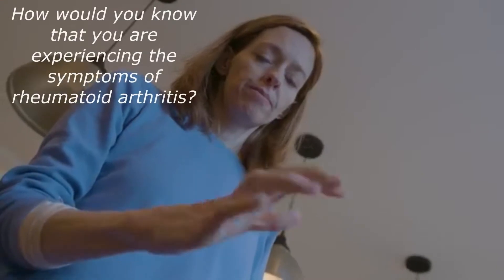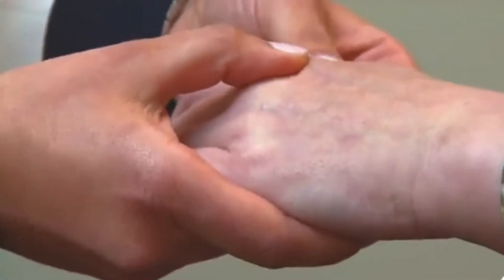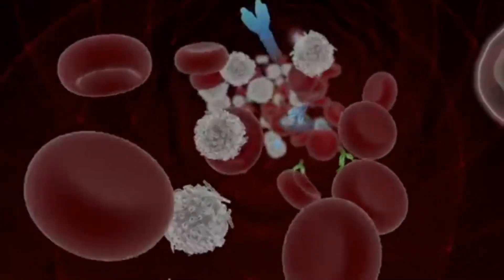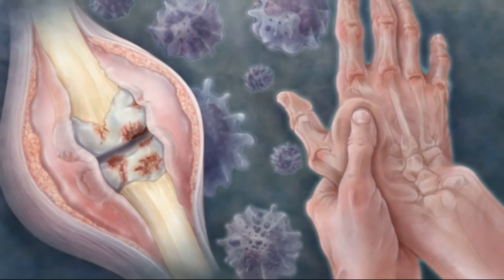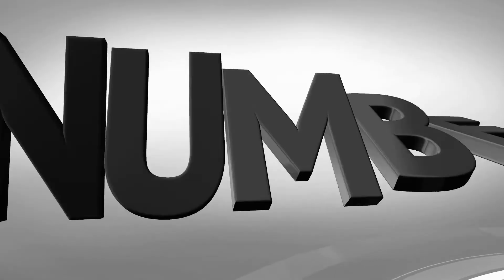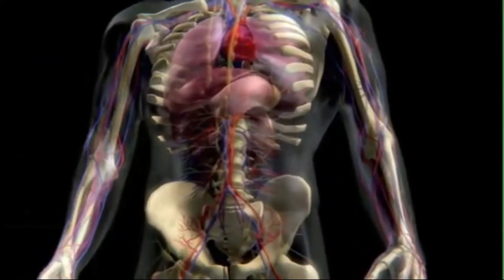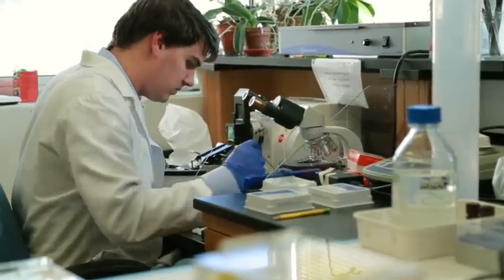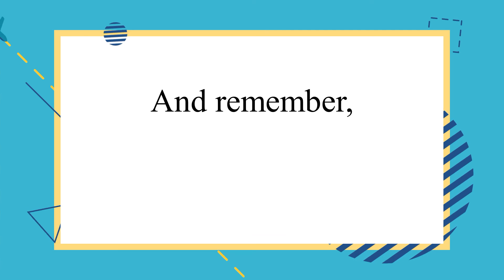Rheumatoid Arthritis Causes and Symptoms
In this video we will not only talk about the causes & main symptoms, but also the list of the main factors that increase the risk of (RA) rheumatoid arthritis and additional tips on the best arthritis treatments.
Early rheumatoid arthritis first affects the smallest joints, especially those that connect the fingers with the hands and the toes with the feet. As the disease progresses, the symptoms spread to the wrists, knees, ankles, elbows, hips, and shoulders.

Rheumatoid arthritis is a chronic inflammatory disorder that can affect more than just the joints. This disorder in some people, can affect various body systems where it is including the skin, eyes, lungs, heart and blood vessels.

Rheumatoid arthritis can affect many non-articular structures, including the skin, eyes, lungs, heart, kidneys, salivary glands, nerve tissue, bone marrow, and blood vessels. Symptoms of this chronic condition vary from person to person and can change from day to day.

The main signs of rheumatoid arthritis especially include:
-Joints sensitive to palpation, hot and swollen.
-Joint stiffness that generally worsens in the morning and after inactivity.
-Tiredness, fever and loss of appetite.

Rheumatoid arthritis occurs when the immune system attacks the synovium, which is the lining of the membranes surrounding the joints.
Doctors don't know what starts this process, although it seems likely to be a genetic component. While genes don't cause rheumatoid arthritis, they can make you more vulnerable to environmental factors, such as infection with certain viruses and bacteria, which can trigger the disease.

Main factors that contribute to the causes and can increase the risk of rheumatoid arthritis.
No. 1 Your Sex: Women are much more likely than men to develop rheumatoid arthritis.
No. 2 Your Age : Rheumatoid arthritis can occur at any age, but it most often begins in middle age.
No. 3 Family History : If a family member has rheumatoid arthritis, the risk of suffering from the disease may be higher.
No. 4 Smoking : Cigarette smoking increases the risk of developing rheumatoid arthritis, especially if you have a genetic predisposition to developing the disease. Smoking also appears associated with a greater severity of the disease.
No. 5 Environmental Exposure : Although poorly understood, some exposures, such as asbestos or silica, can increase the risk of developing rheumatoid arthritis.
No. 6 Obesity : People, especially women up to age 55, who are overweight or obese appear to be at increased risk of developing rheumatoid arthritis.

Rheumatoid arthritis increases the risk of developing other important conditions & possible complications
No. 1 Osteoporosis
No. 2 Rheumatoid Nodules
No. 3 Dry Eyes and Mouth
No. 4 Infections
No. 5 Abnormal Body Composition
No. 6 Heart Problems
No. 7 Lung Disease
No. 8 Lymphoma
Although there are no specific tests, the diagnosis of this pathology is relatively simple if the patient goes to the rheumatologist on suspicion of having some of the symptoms described above. During the evaluation, the rheumatologist can carry out a series of complementary examinations to facilitate the diagnosis of rheumatoid arthritis.

The diagnosis of this disease is quite simple :
-Blood test
-Rheumatoid factor tests
-Test to detect antibodies against citrullinated peptides. These are present in two thirds of arthritis patients.
-Radiographs to detect the presence of erosions